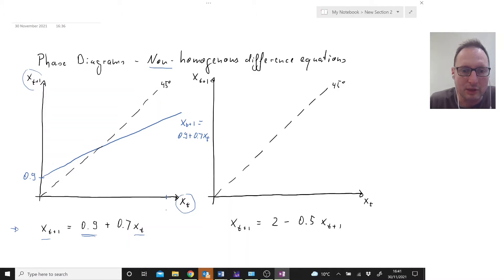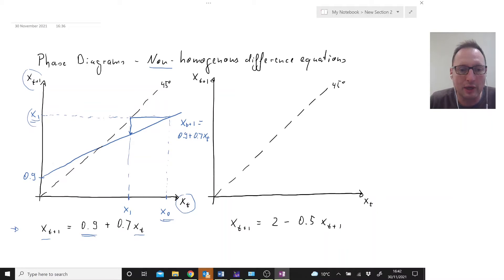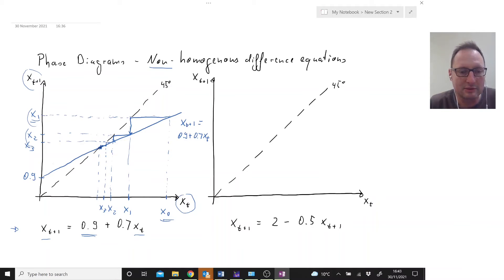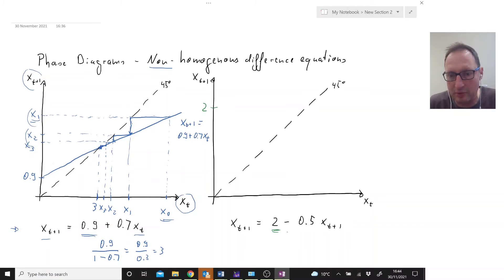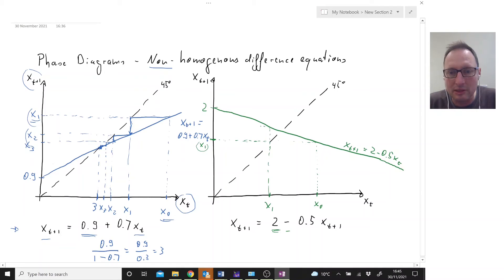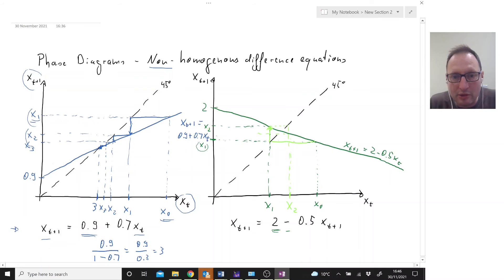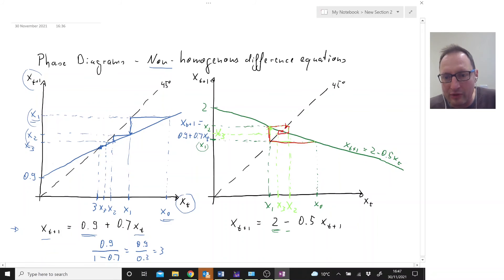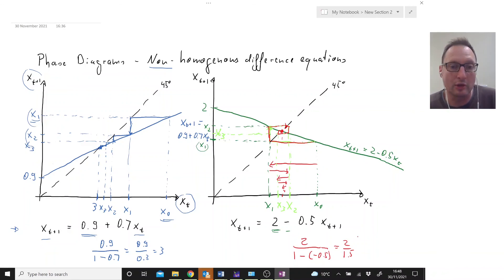Phase Diagram for non-homogeneous Difference Equations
This video explains how we use a phase diagram to examine the dynamics of a variable described by a linear non-homogeneous difference equation.